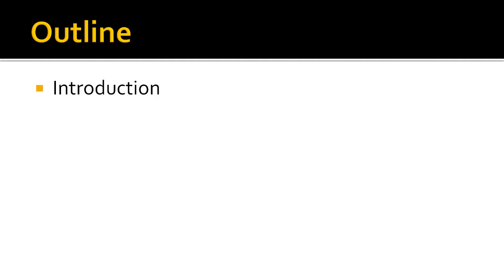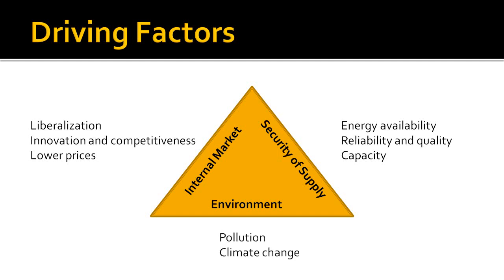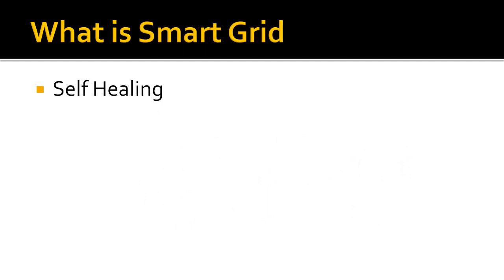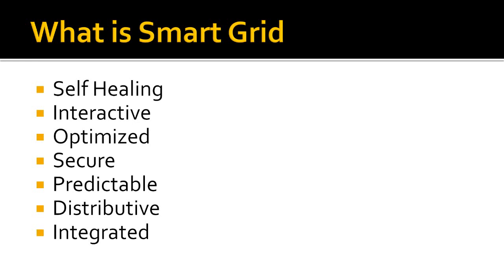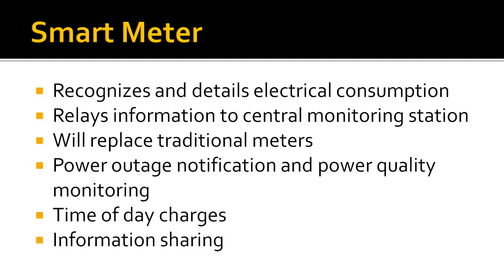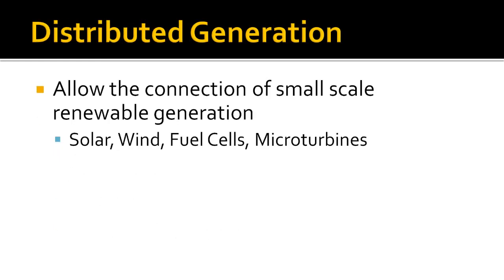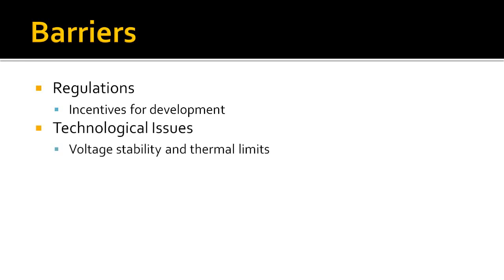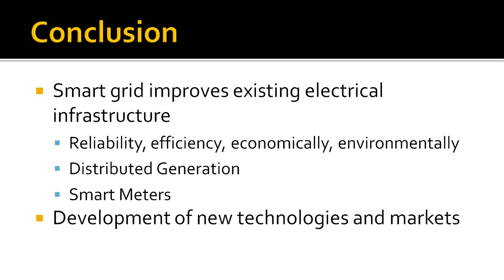Smart Grid Presentation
Presentation for EECE 492 on Smart Grid Technology.